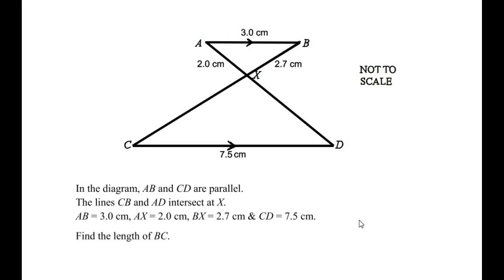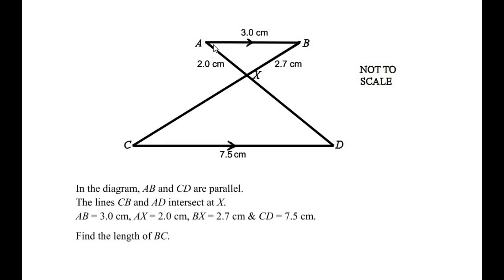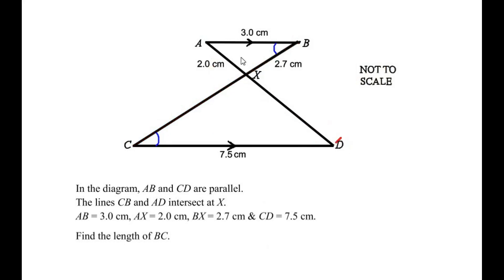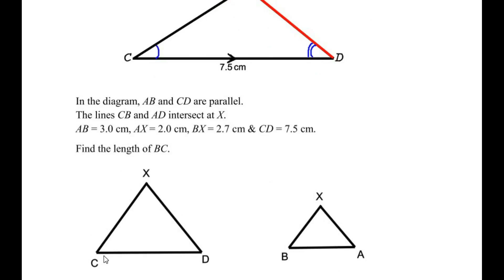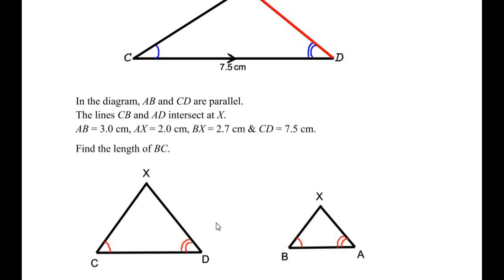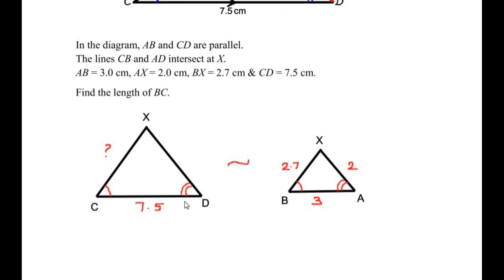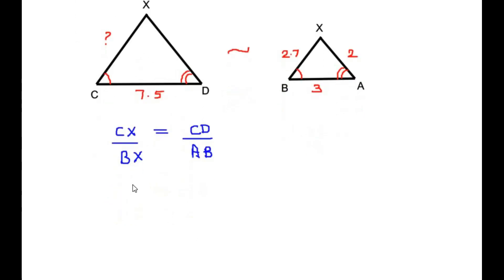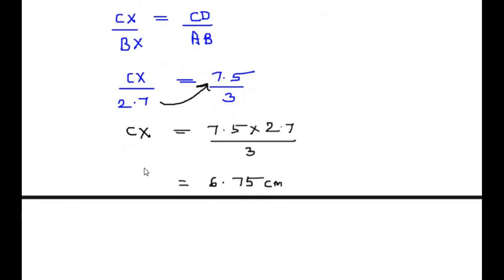In the diagram, AB & CD are parallel. AB = 3 cm, AX = 2 cm, BX = 2.7 cm & CD = 7.5 cm. Find BC.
This video explains an example from Geometry using the properties of parallel lines and similar triangles.

In the diagram, AB & CD are parallel.
The lines CB and AD intersect at X.
 AB = 3.0 cm, AX = 2.0 cm, BX = 2.7 cm & CD = 7.5 cm.
Find the length of BC.

Similarity
similar triangles
properties of parallel lines
alternating angles
angle angle criterion
corresponding sides of two similar triangles are always in same proportion
geometry
math quantitative questions
IMO
IOQM geometry
IOQM triangle questions